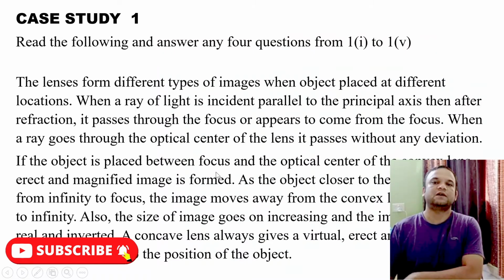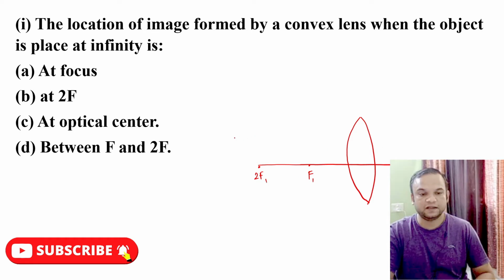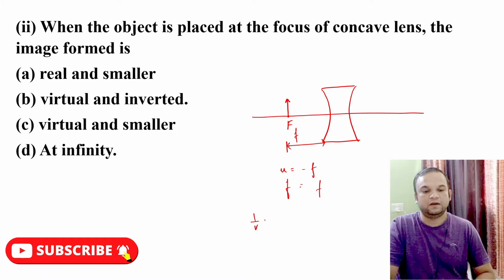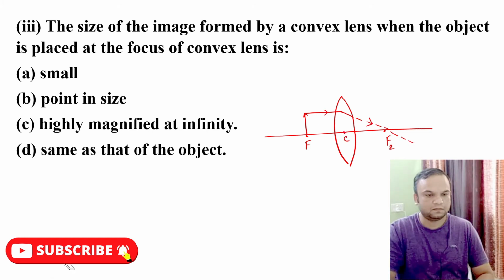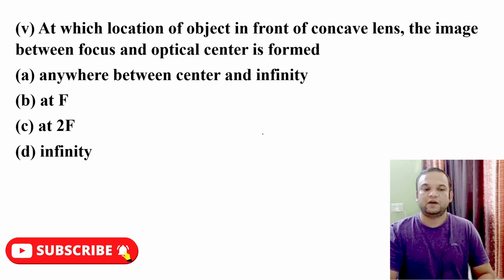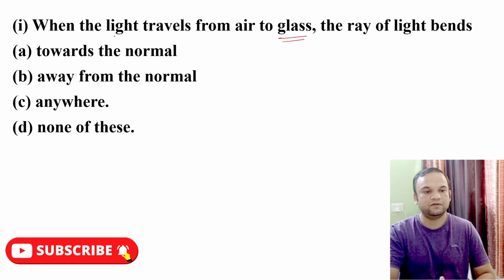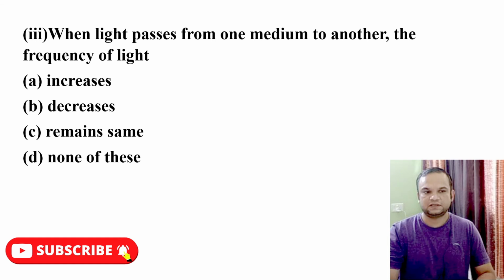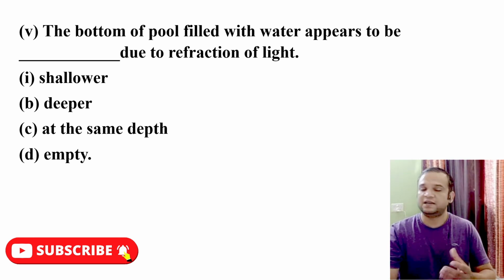PASSAGE BASED QUESTIONS CLASS X SCIENCE CHAPTER : LIGHT REFLECTION AND REFRACTION. TERM 1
PASSAGE BASED QUESTIONS
TERM 1
EXPLANATORY AND ELABORATED.